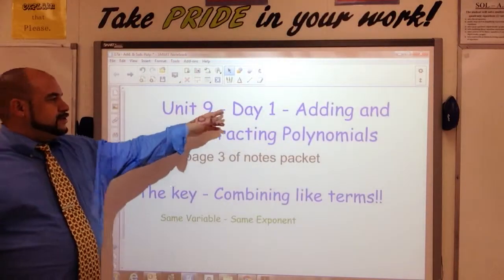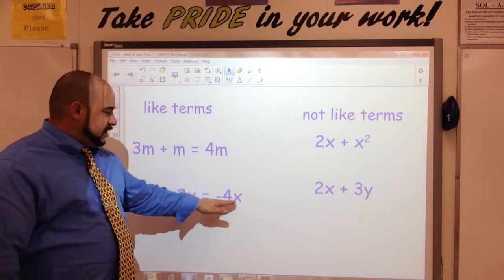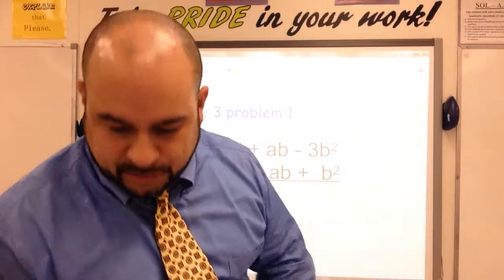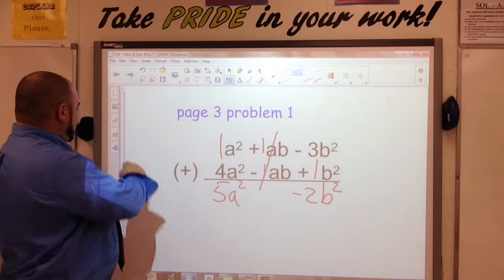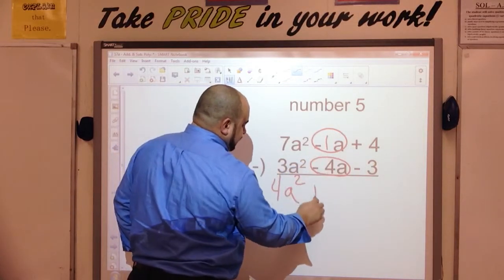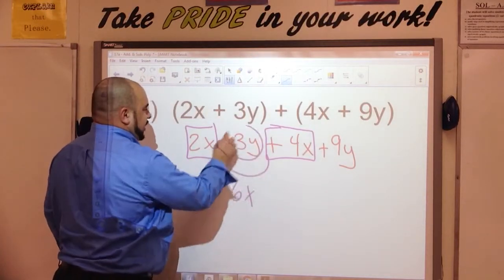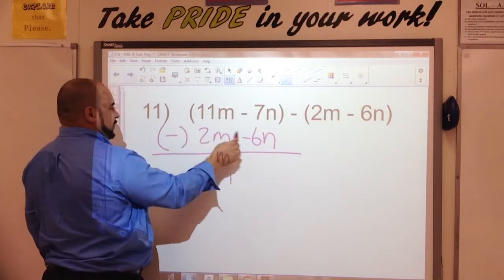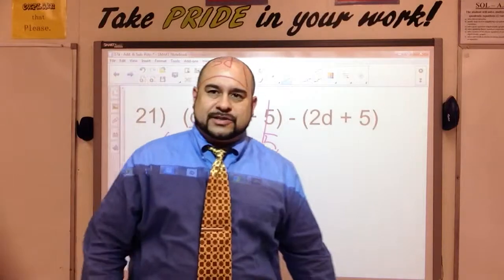adding and subtracting polynomials